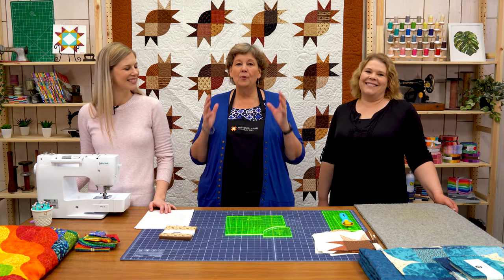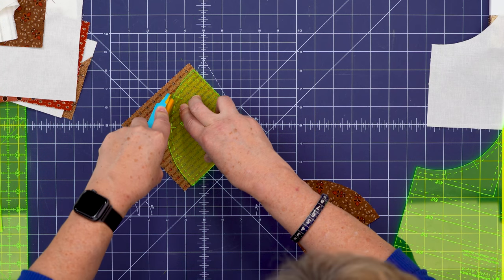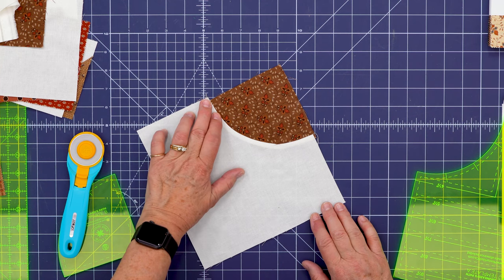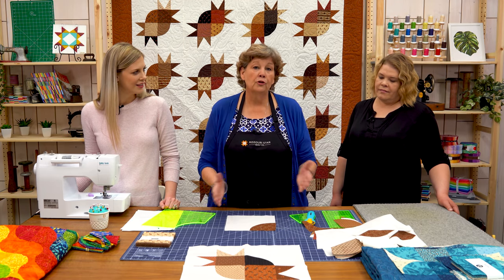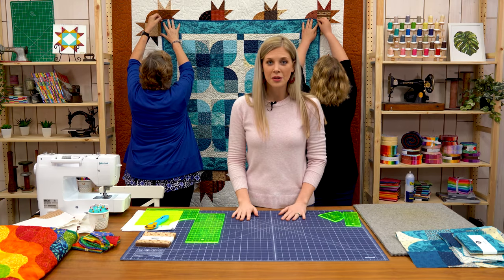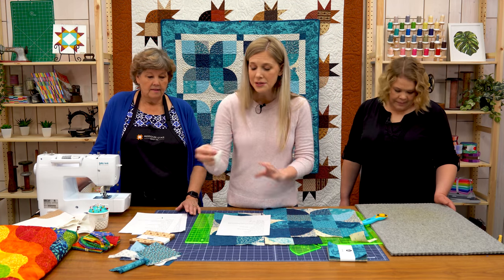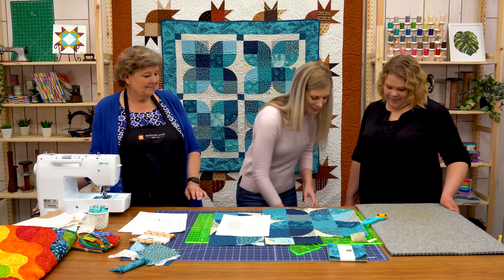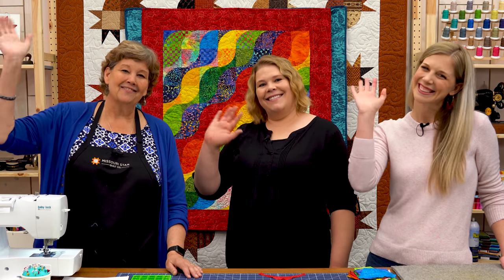Triple Play: 3 New Drunkard's Path Projects with Jenny Doan, Natalie & Misty of Missouri Star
We’re starting a new tradition here at Missouri Star: Triple Play! Once a month, Jenny, Misty, and Natalie will each demonstrate their own, unique take on a classic Missouri Star pattern.This week these talented Doan ladies are demonstrating three new ways to use one of our favorite Missouri Star blocks, the Drunkards Path! Learn how to make a Bird of Paradise quilt, a little Morning Glory quilt, and a rainbow River Path" quilt. These fun charm pack projects are made easy with our Missouri Star Drunkards Path Circle Template Set.